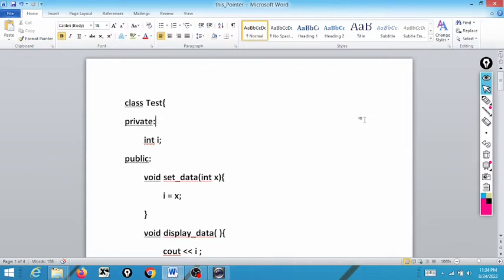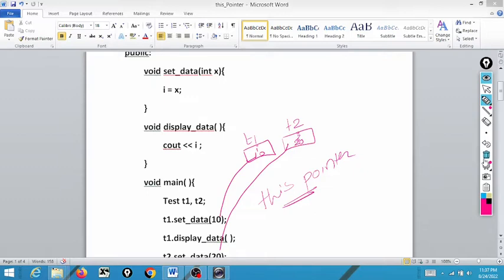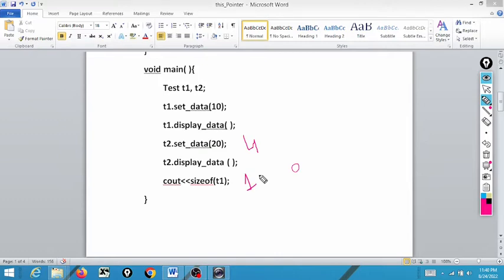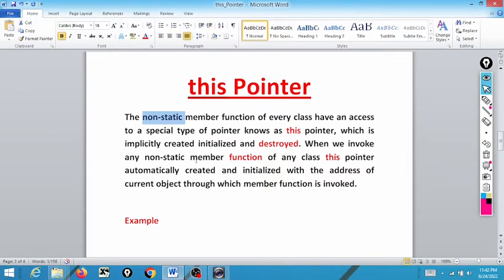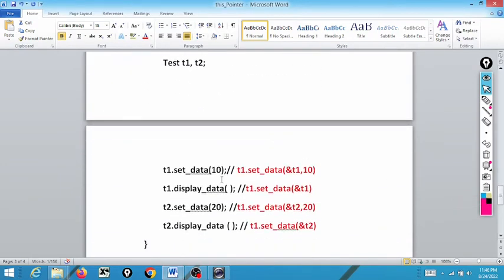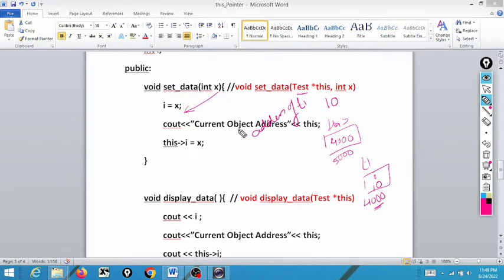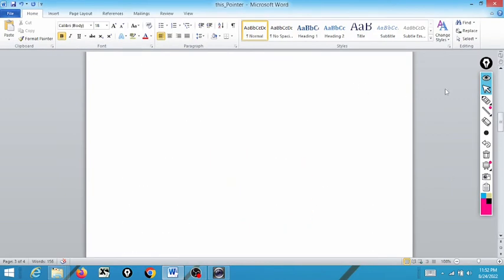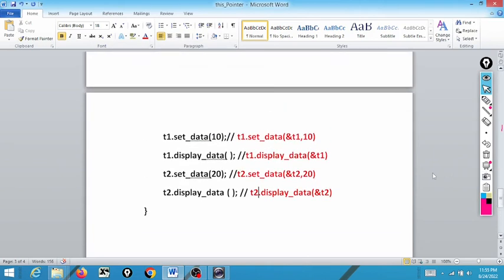UnderStand C++ "this" Pointer in Just 22 mins...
Harmeet Sir
Harmeet Singh
Harmeet